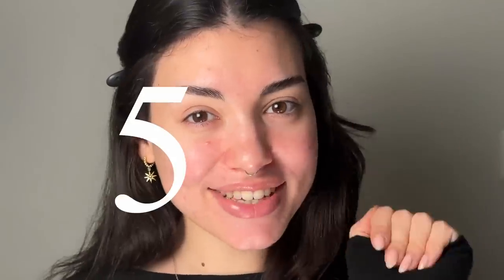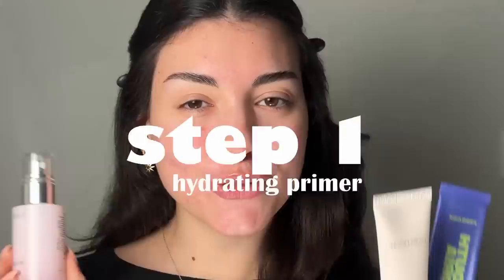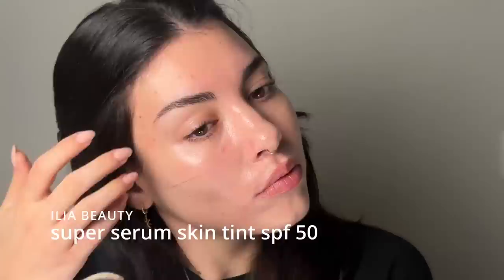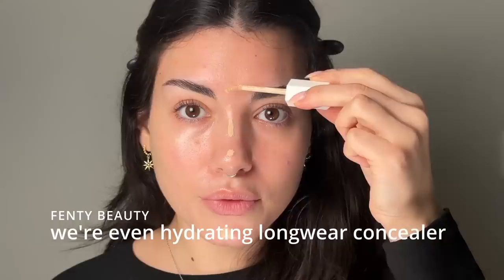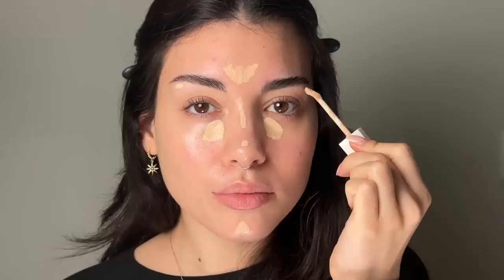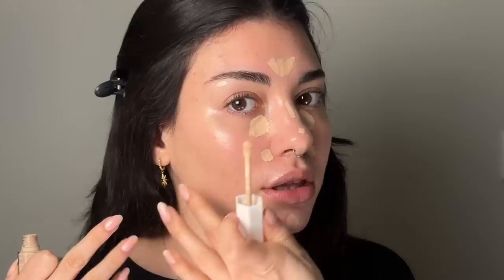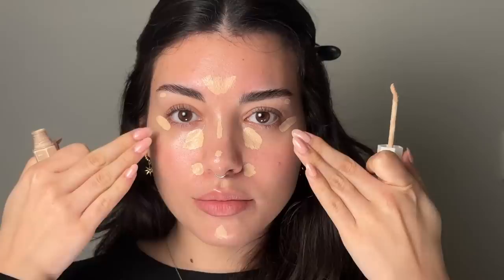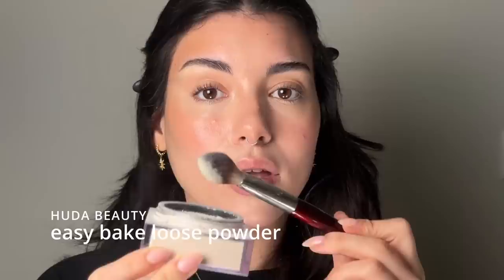how to elevate your makeup game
hi loves🖤 hope you’re doing amazing! if you ever feel like your makeup doesn’t look its best, here are some easy steps that can elevate any makeup🖤
please let me know below if you found this video helpful, i would love to know! also if you have any video suggestions that you’d like to see from me, comment below :) any questions??

you will find almost everything on my LTK and a couple of separated links

0:00 - intro
0:10 - step 1
1:14 - step 2
4:35 - step 3
6:15 - step 4
7:35 - step 5